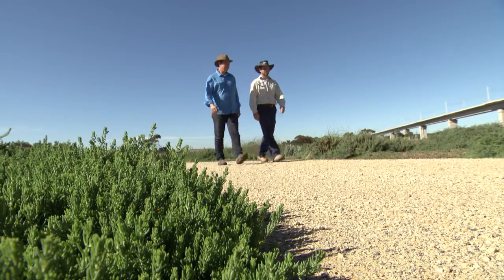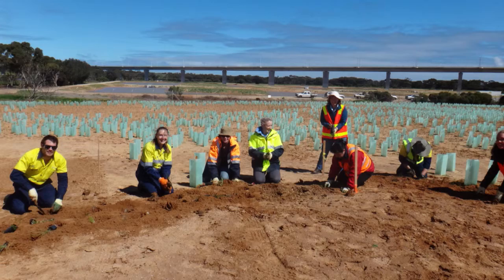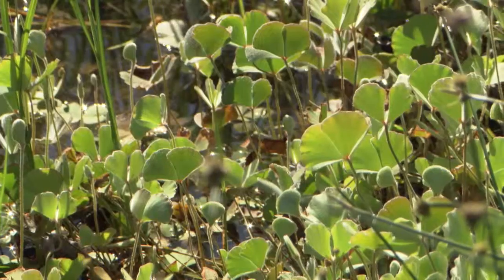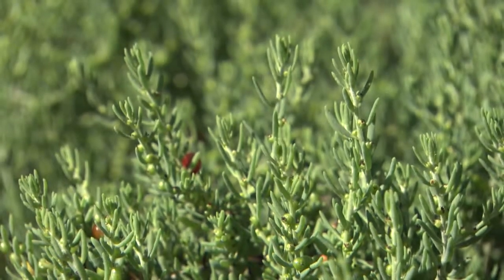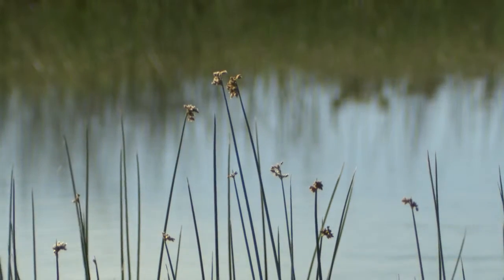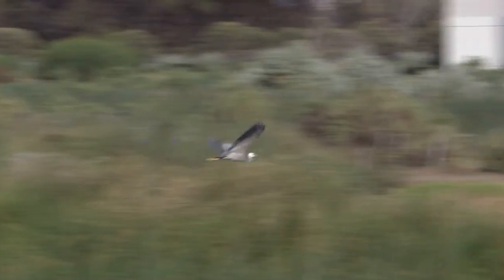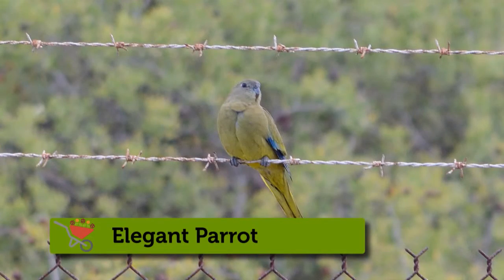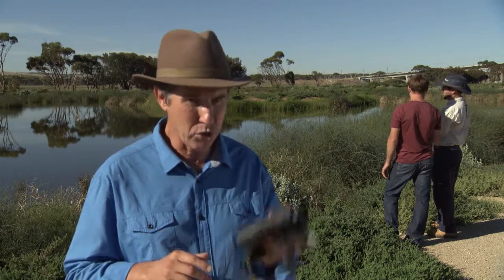Noarlunga Downs Wetlands on Channel Nine's In the garden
Kim Syrus from Channel Nine's In the Garden talks about SA Water's Noarlunga Downs Wetlands.